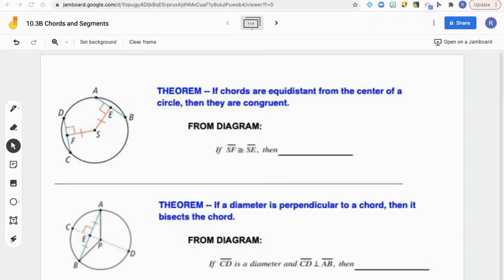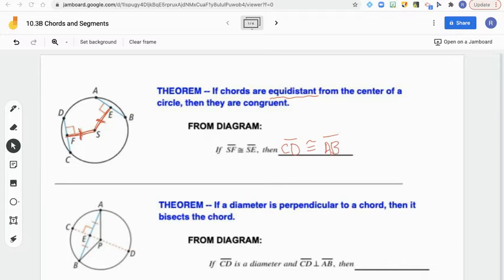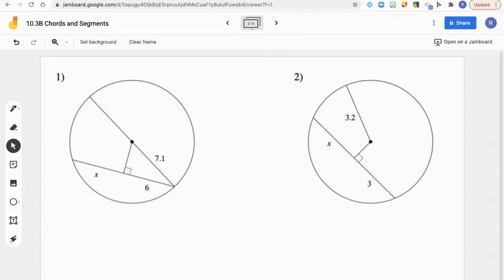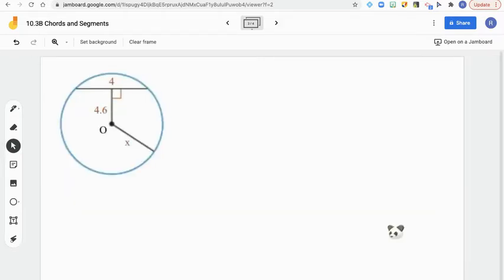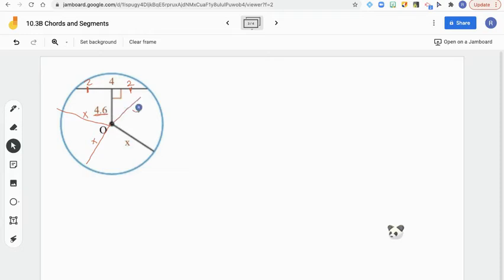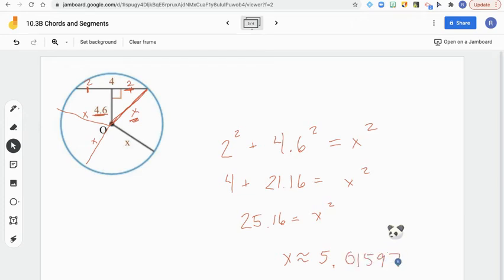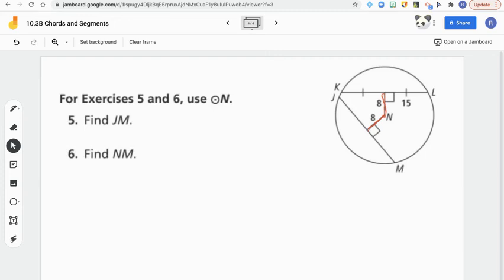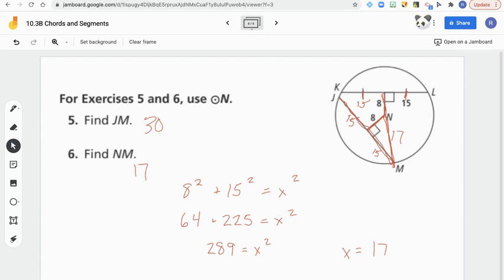10.3B Chords and Segments